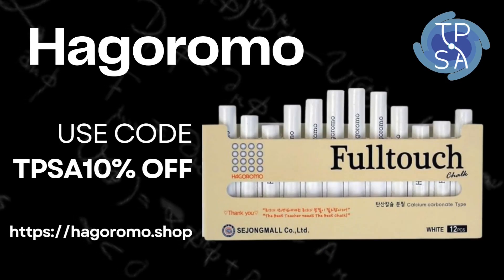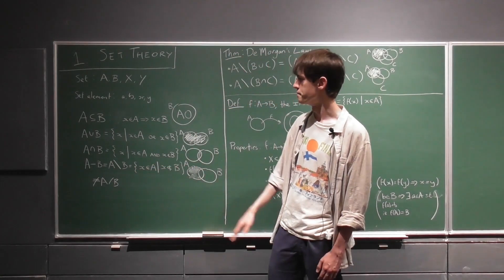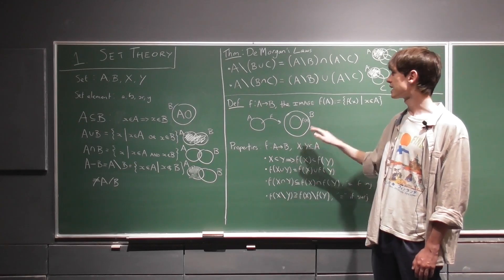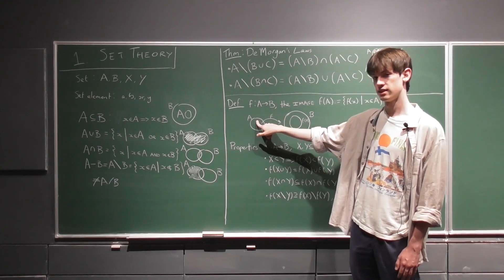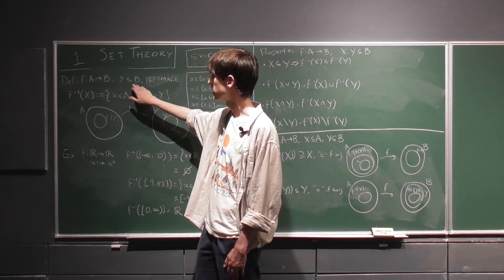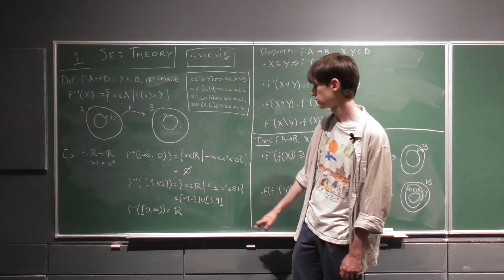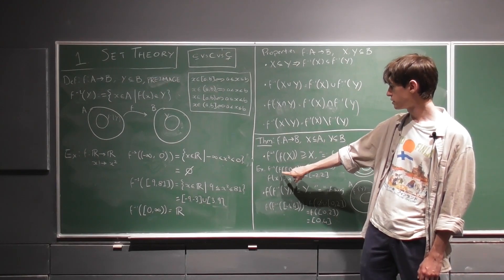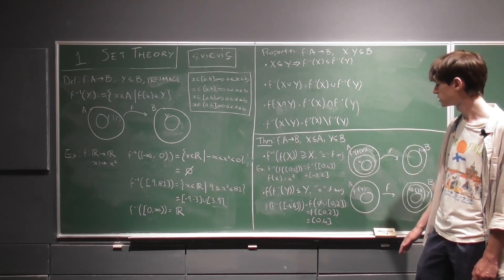Real Analysis #1: Set Theory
TPSA Ireland's lecture series on real analysis in one and several variables.